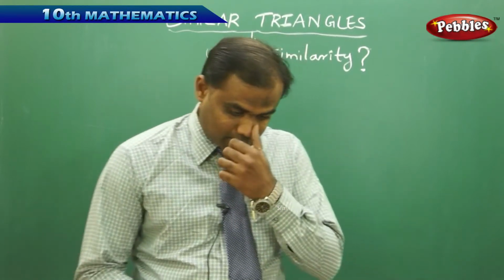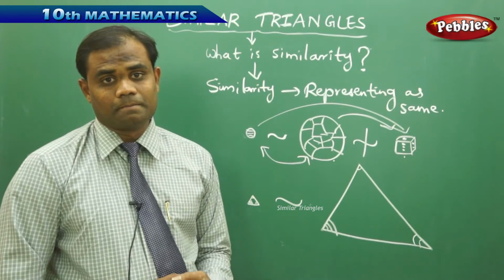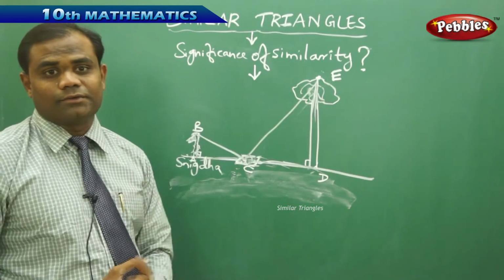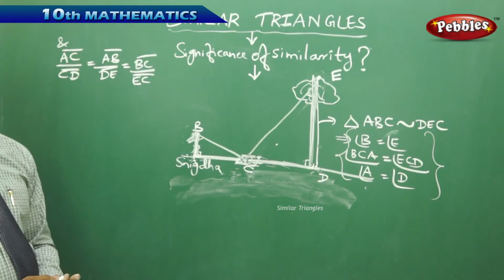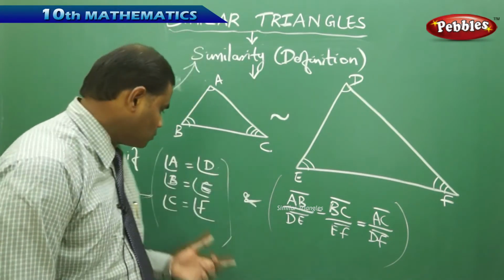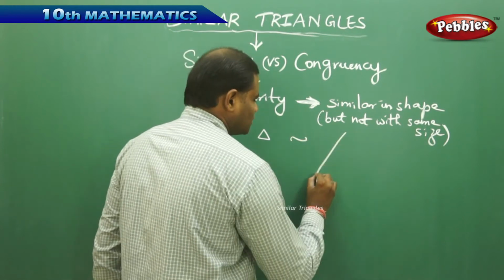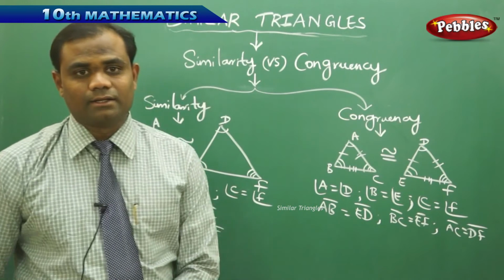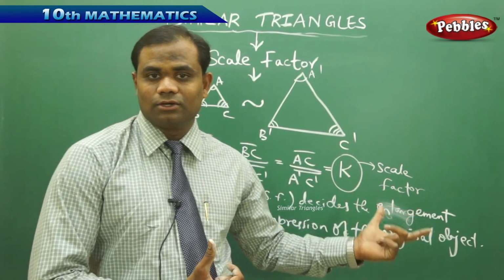Similar Triangles | CHAPTER-7 | 10 th Mathematics | AP & TS Syllabus | PART-01